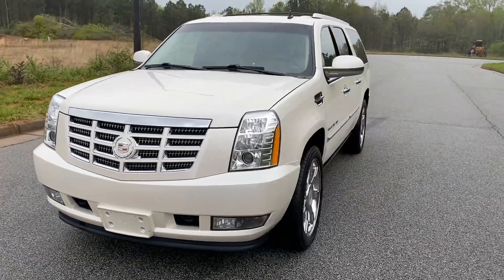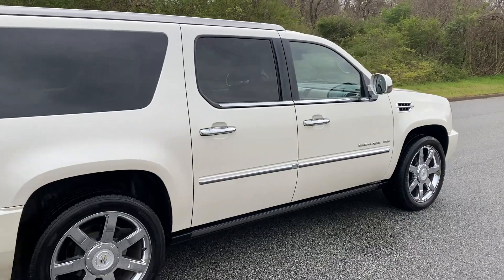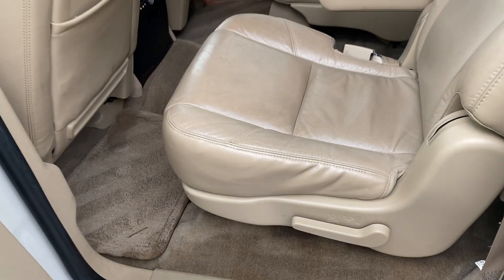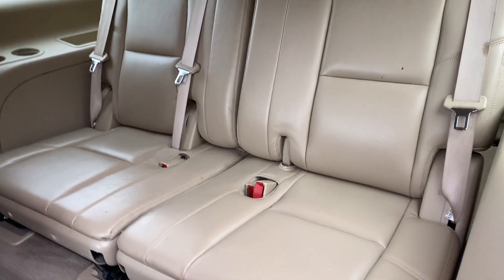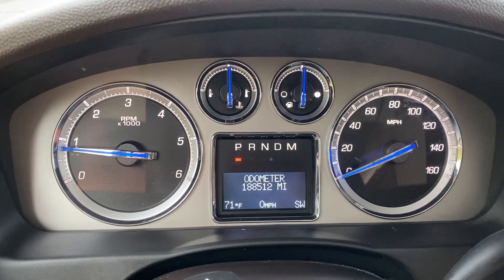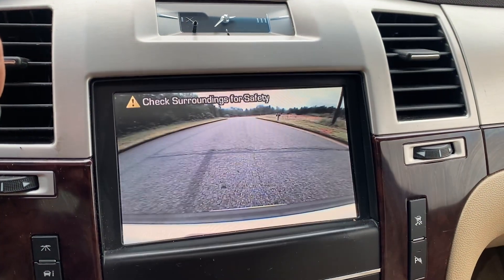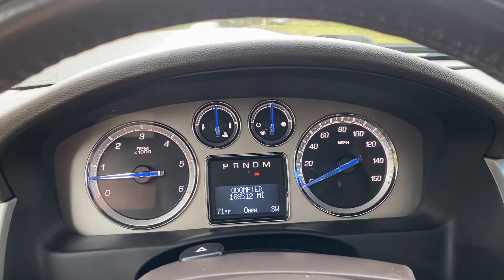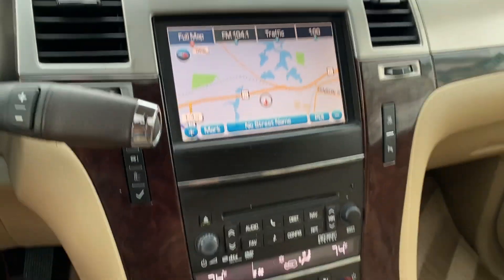2011 Cadillac Escalade ESV